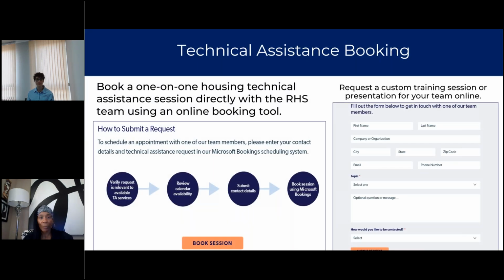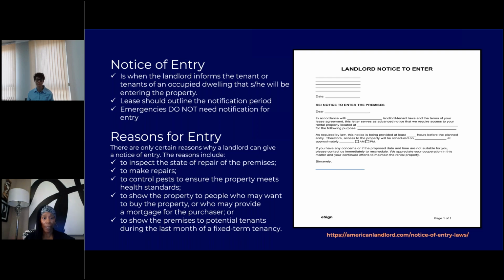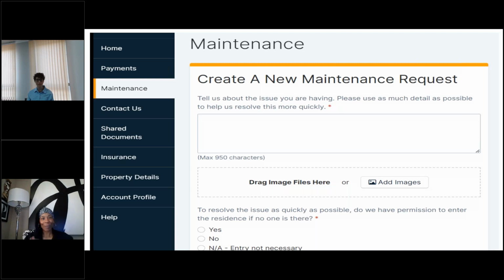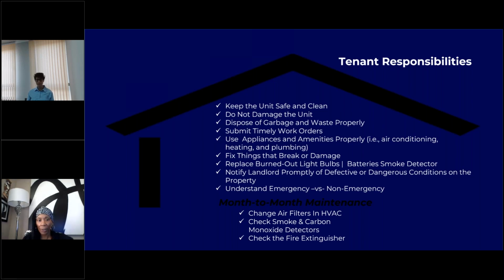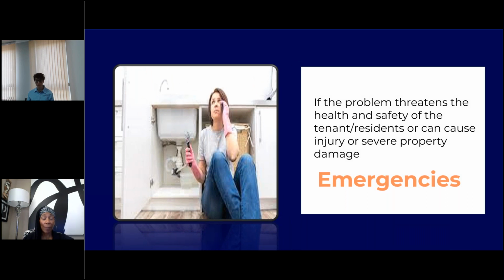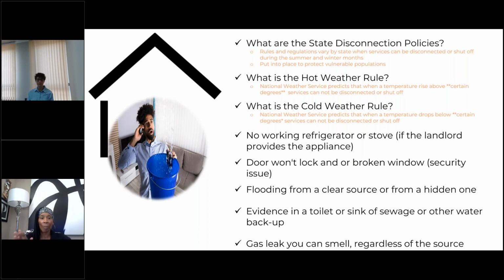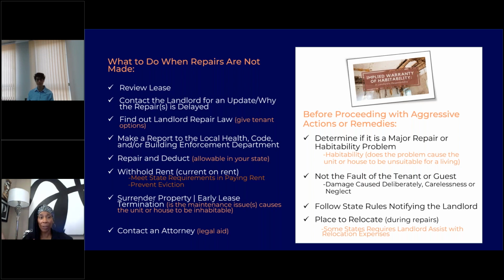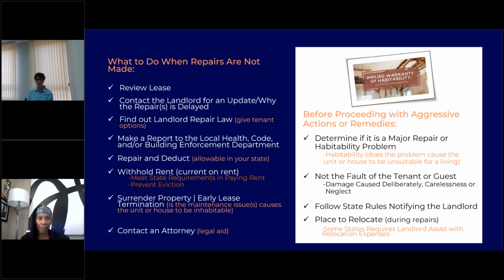Housing: Work Orders and Dealing with Maintenance Issue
This session with @refugeehousingsolutions covers how resettlement staff, sponsors, and volunteers can support refugee renters in dealing with work orders and maintenance issues.